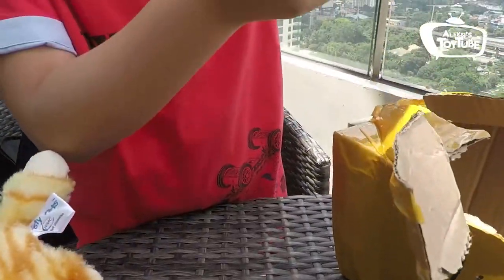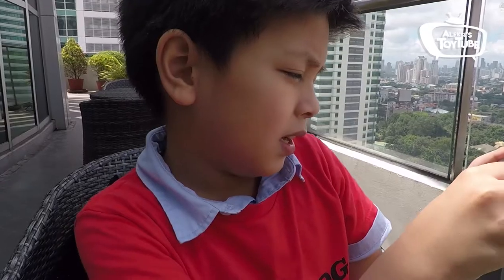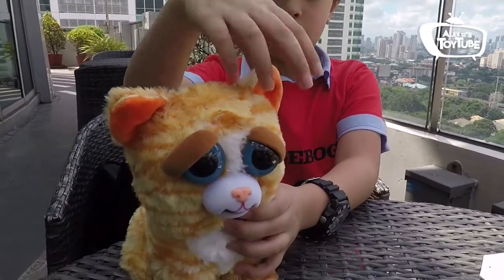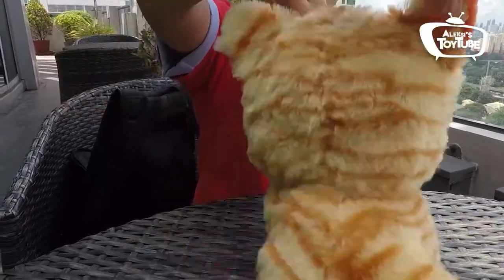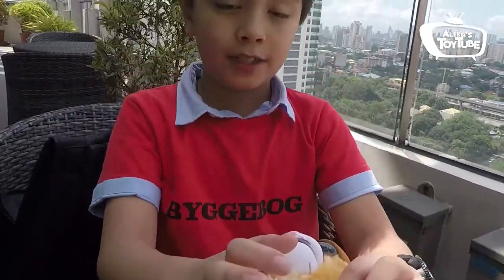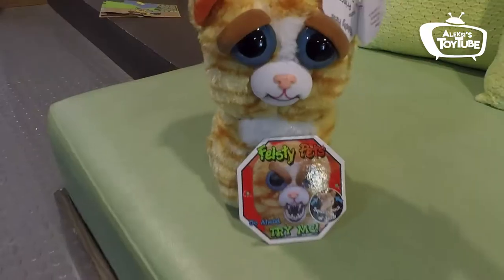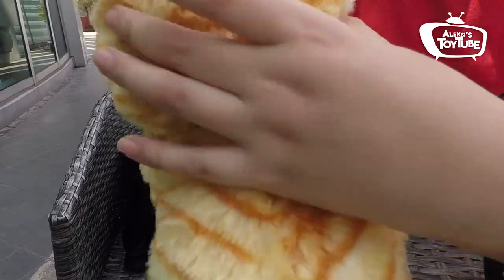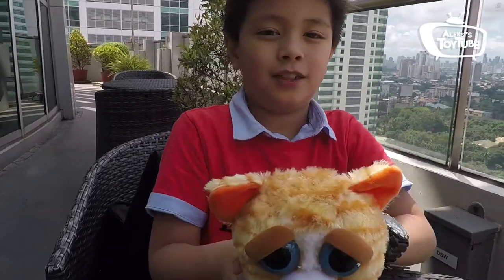Feisty Pets Prank -Toy review - Aleksi's Toytube Ep 15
8 year old Kid Toy Youtuber
Honored to be part of the Top 30 Kids Toy Review Youtube Channel.

Thank you Spot Pet Shop
Visit their IG